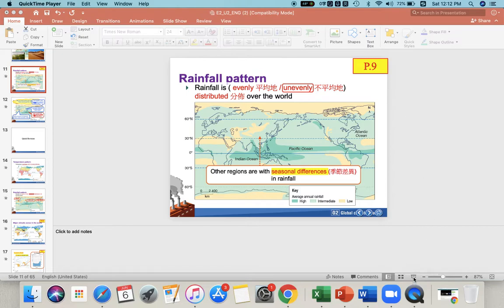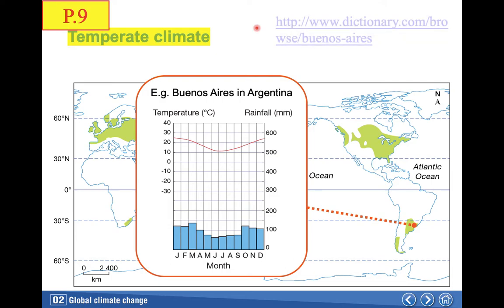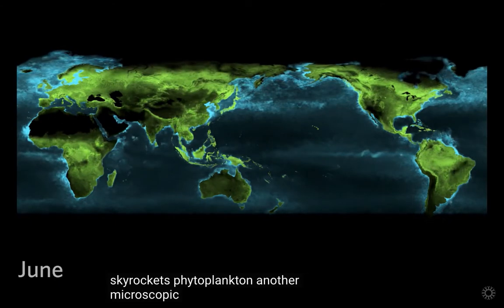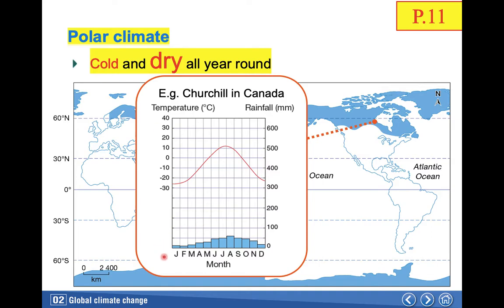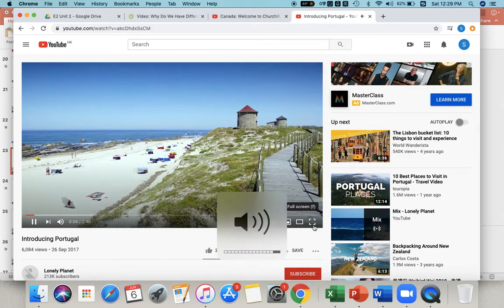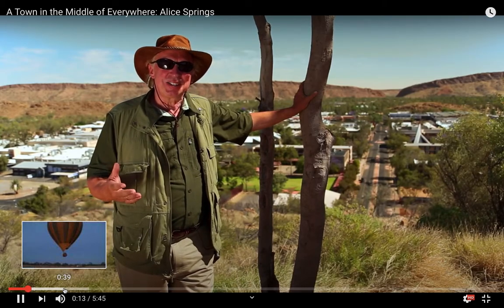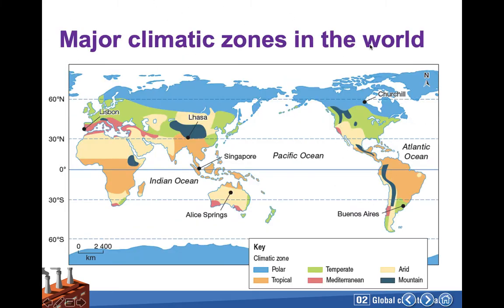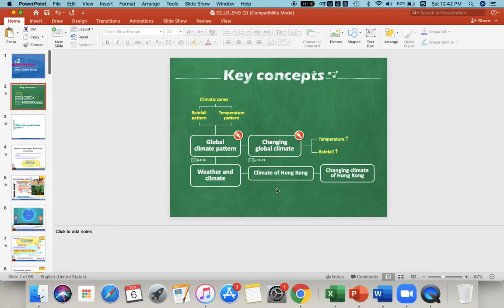G7 GEOG Lesson Ch 2.1 p. 10 -11